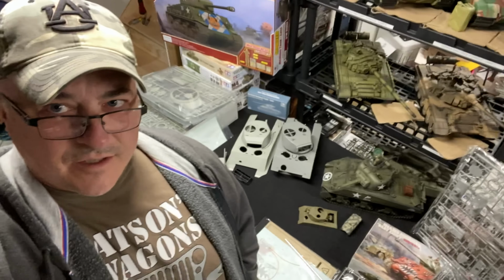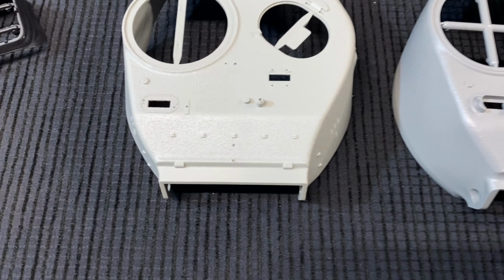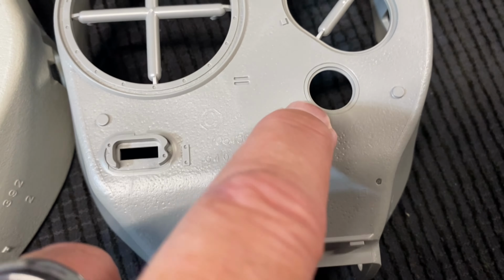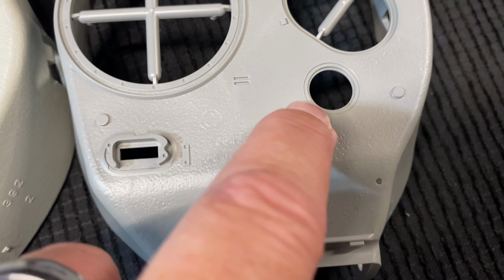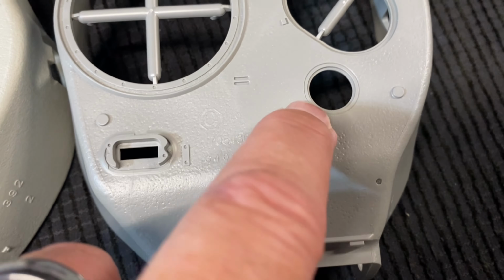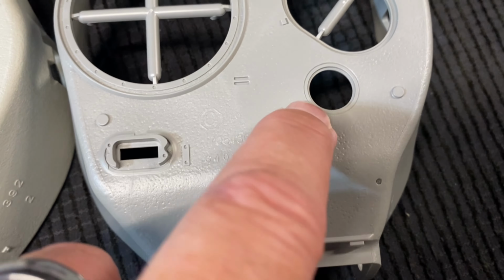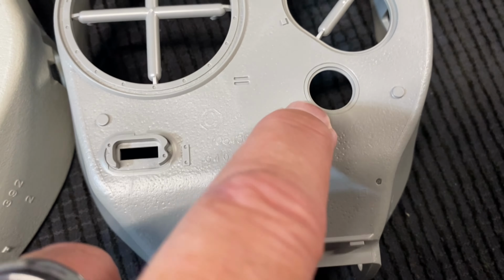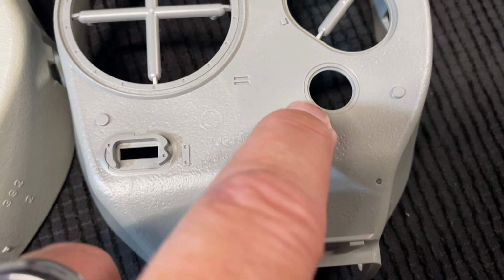Andy’s Hobby HQ vs I Love Kit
1/16 M4A3E8 kit comparison between Andy’s Hobby HQ and I love Kit. Who will win? Looking at mold quality, crispyness, depth etc.